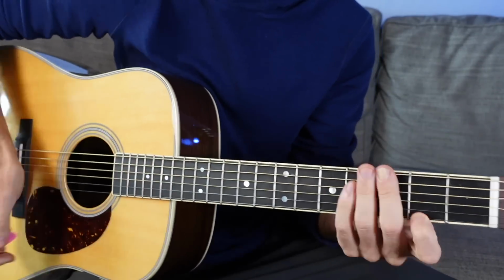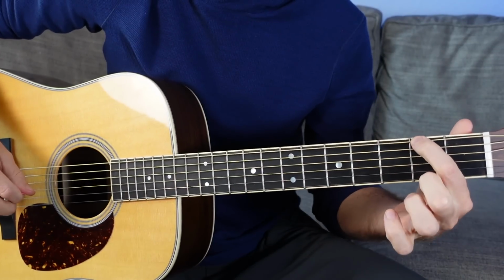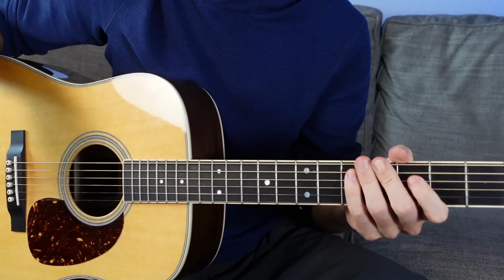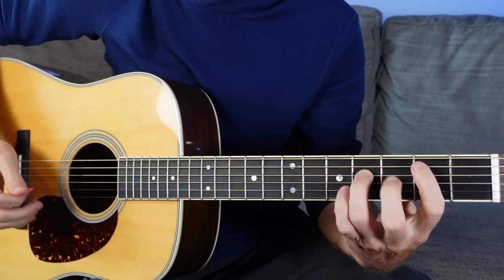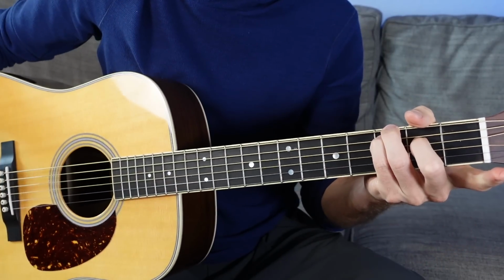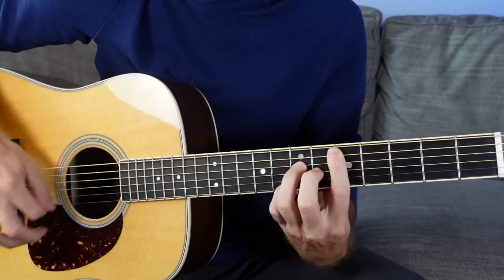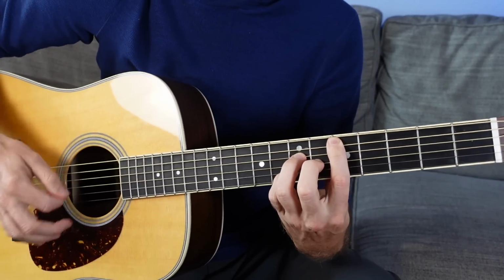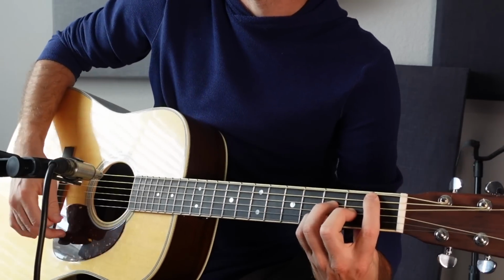Why This is Guitar's Most Beautiful Chord